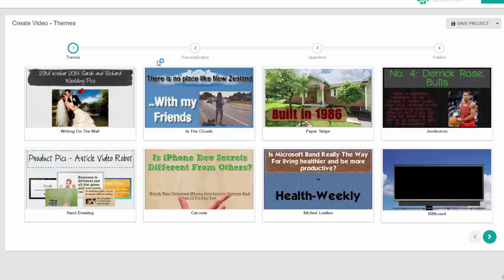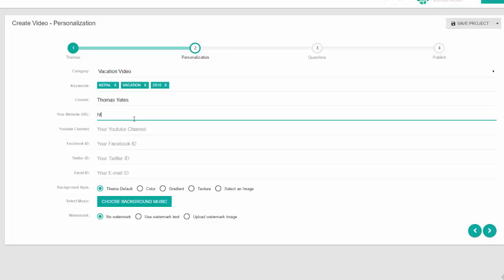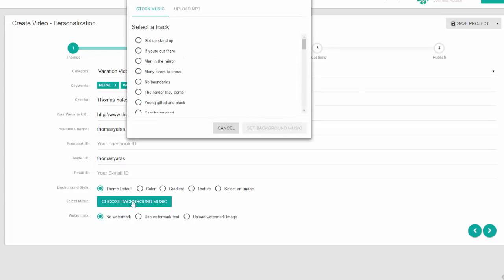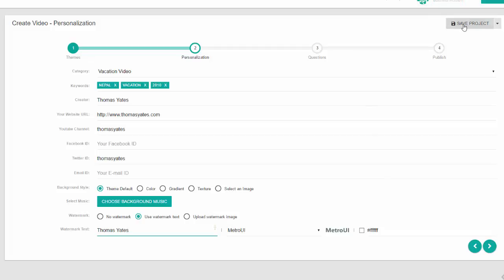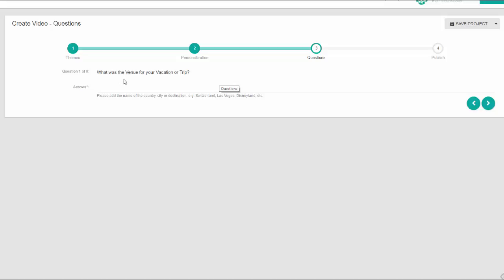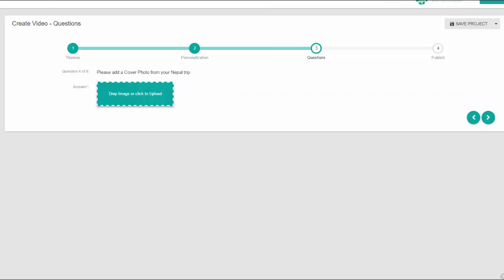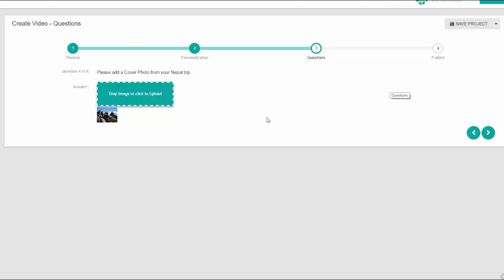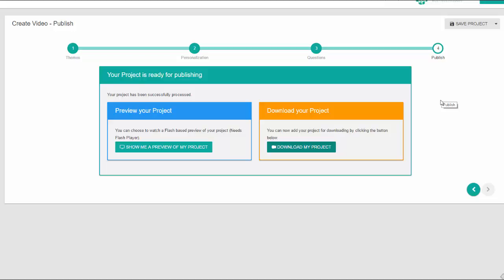Welcome to All New Toufee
Creating Videos with Toufee is simple and fun.